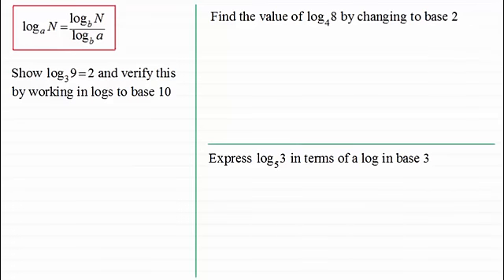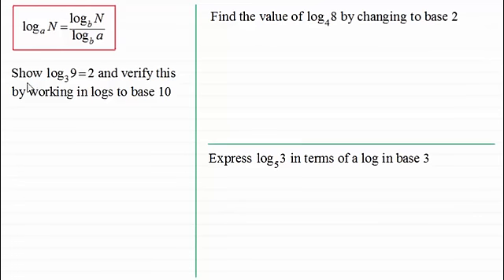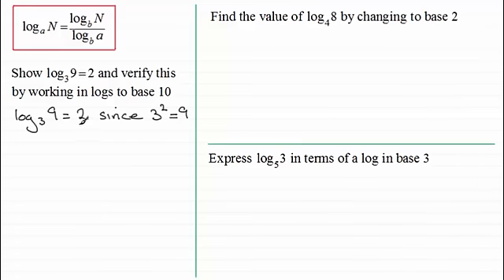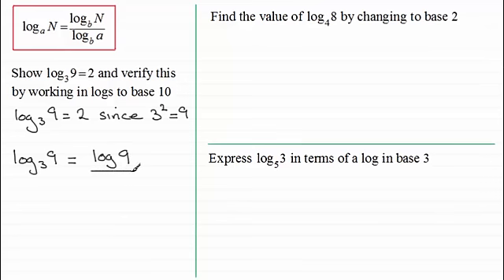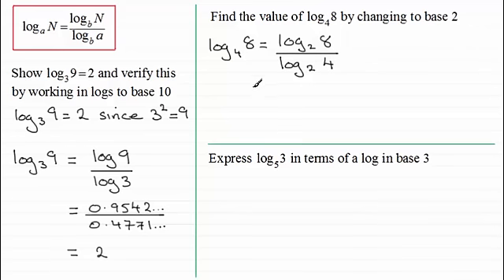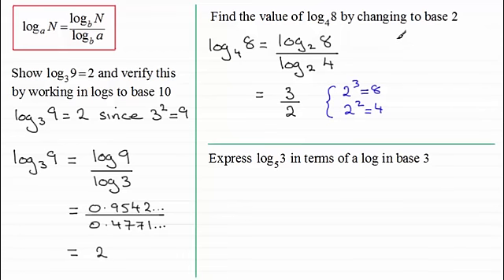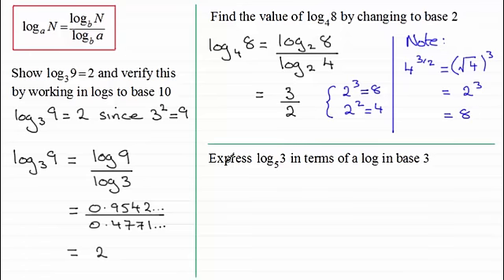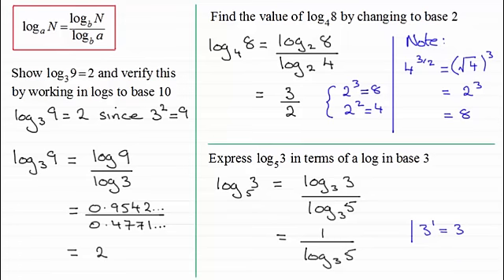Logarithms - Change of base examples : ExamSolutions Maths Revision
Changing bases in logarithms is essential when it comes to working with log equations that are in different bases. In this video tutorial I take you through several examples that change from one base to another.